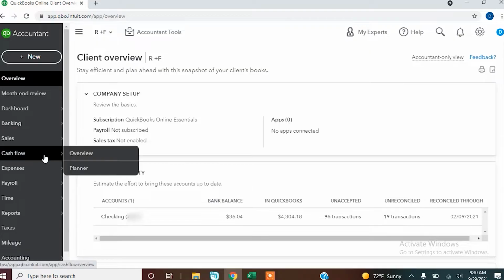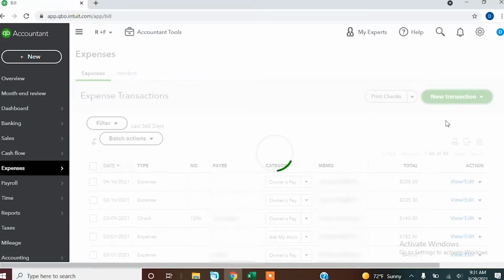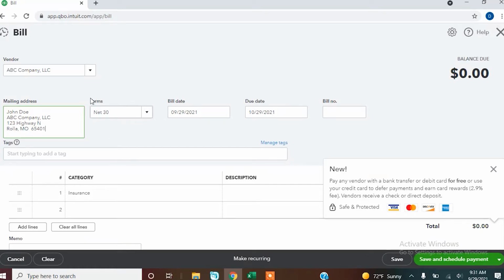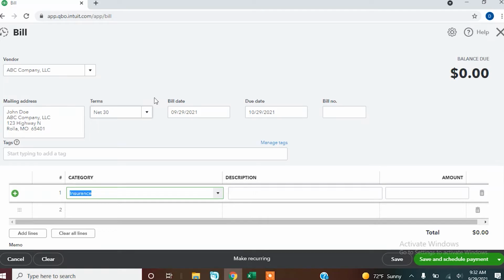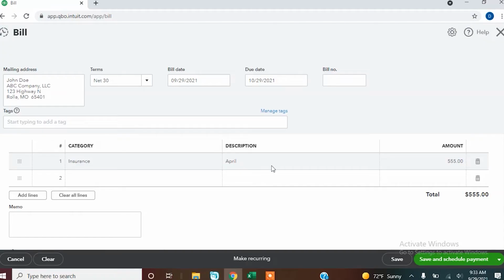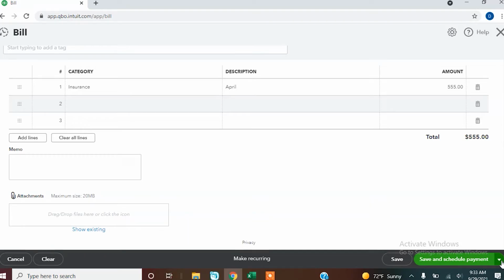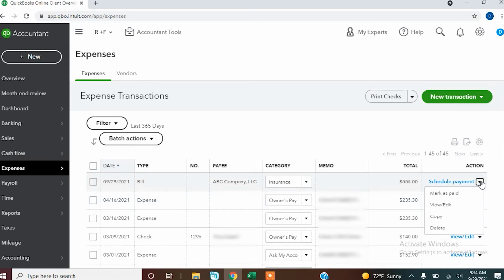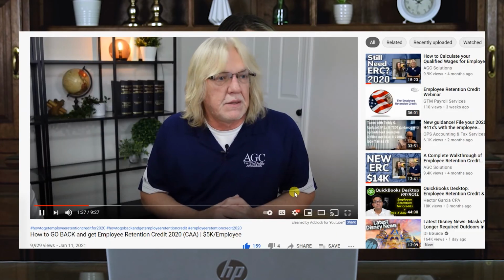QuickBooks Online for Newbies! Creating a Bill | Accounts Payable | 2021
Debbie Cook, CPA explains, step-by-step, how to create a bill in QuickBooks online in five minutes.